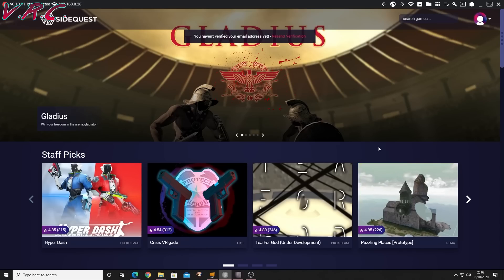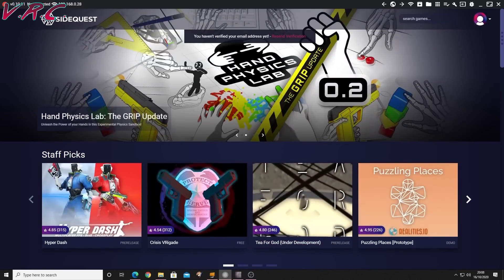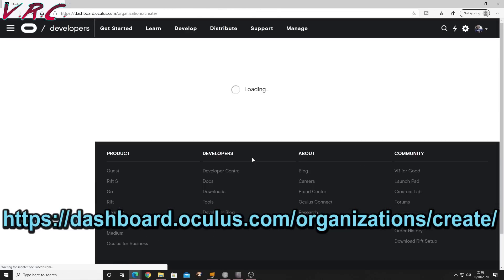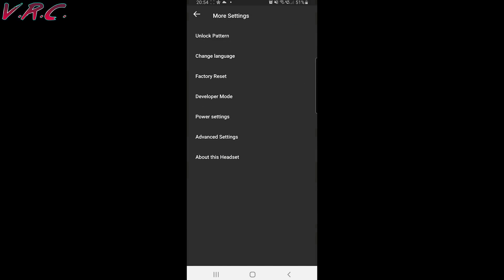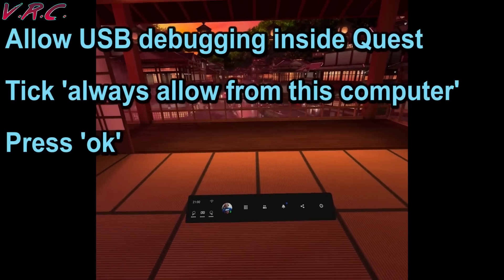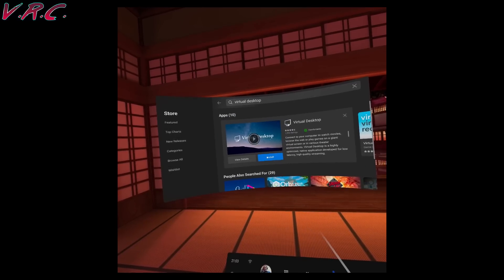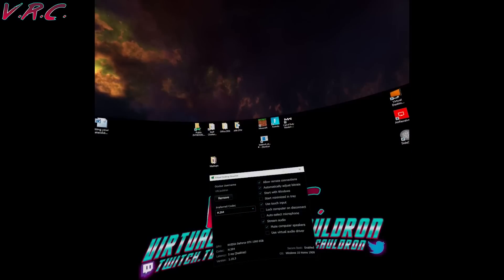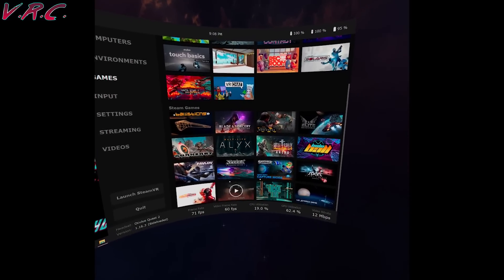Install SideQuest & Virtual Desktop on Oculus Quest 1 & 2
Install SideQuest and Virtual Desktop on Oculus Quest 1 & 2 for Wireless PCVR

So you want to install SideQuest and Virtual Desktop on your Oculus Quest 2? There's lots of guides around but I felt I needed my own. SideQuest has a huge library of games and also the patch for Virtual Desktop so that you can have wire free PCVR. I'll go over how to install both, right here.

If you have issues with drivers on a Windows PC then you may need to complete step 3 on this page:

Remember to be able to actually play anything you'll need Steam installed (for  Steam VR) and/or the Oculus software.

Instructions for that:

and click Download Oculus Rift Software.

Open the Oculus app and click Install Now.

Follow the on-screen instructions to create an account and set up your Rift S or Rift

My favourite VR accessories and tech is down below!

AMVR Facial Interface:
(UK) 24.99
(USA) 26.99

Upgraded PRo Grips:
Kiwi Upgraded Pro Grips:

Vakdon knuckle grips:
(UK 16.99)
Vakdon silicone shell, face cover & controller grips:
(USA) $25.99

AMVR head padding:(UK)

Elygo Headstrap For Quest 2 (Cheap Elite with big back - the small back version is better):
(USA branded Esimen)

share.octopus.energy/good-gecko-272